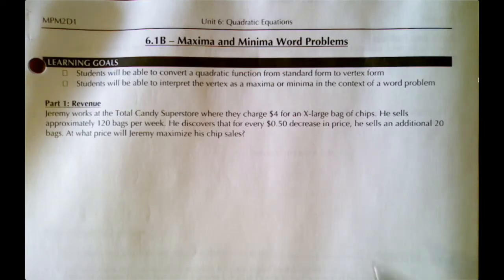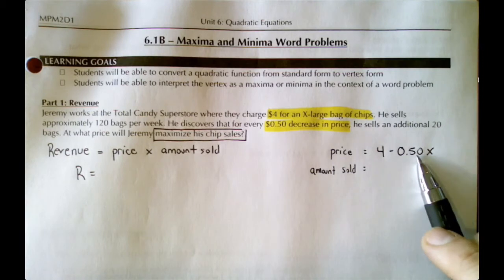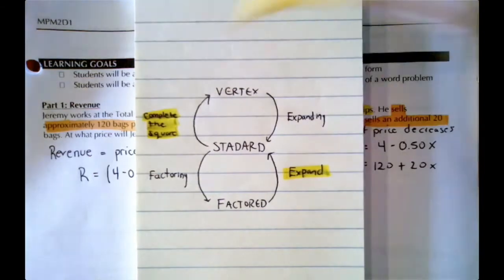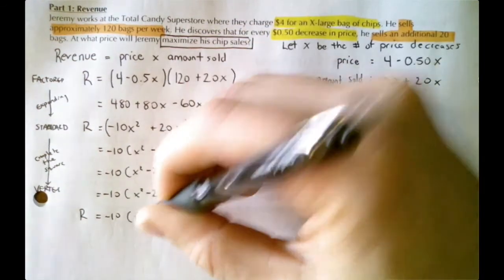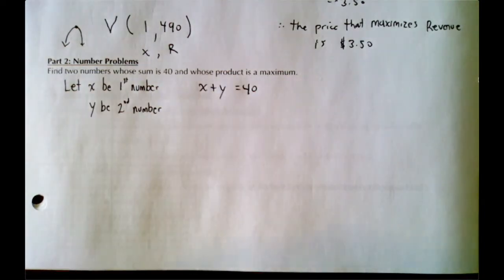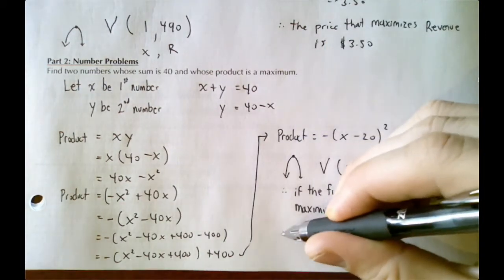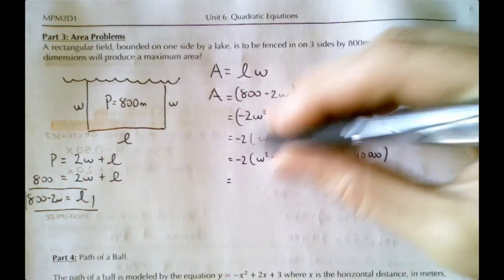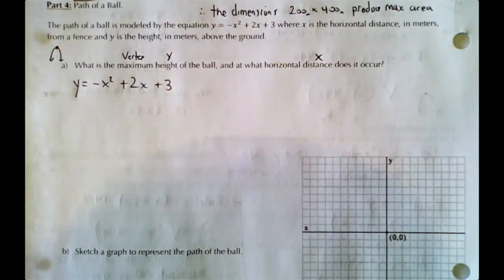MPM2D1 - 6.1B - Applications of Completing the Square